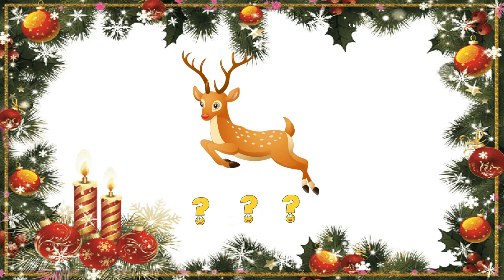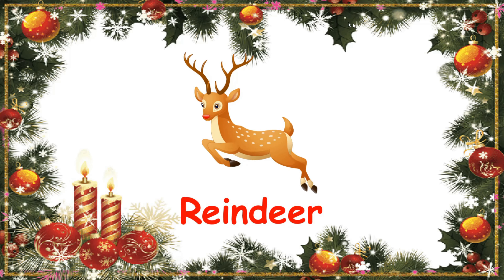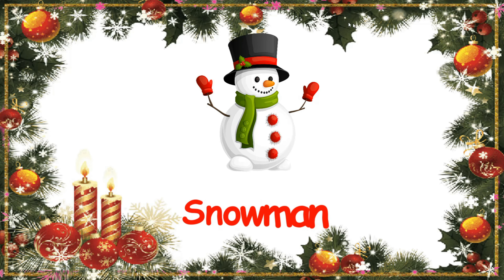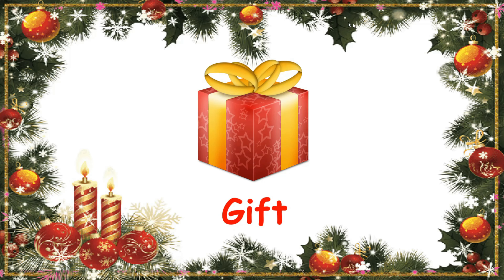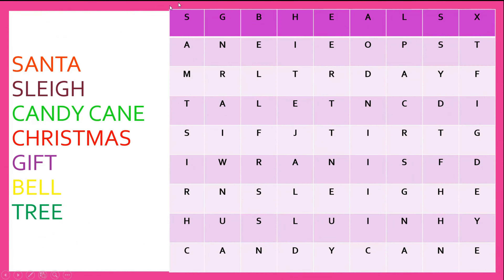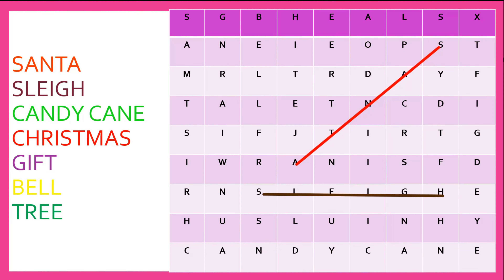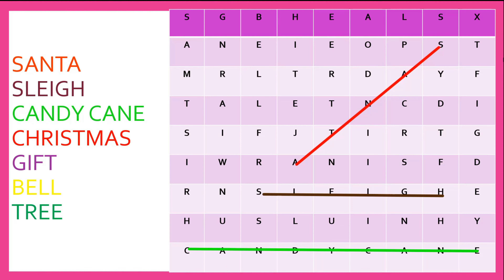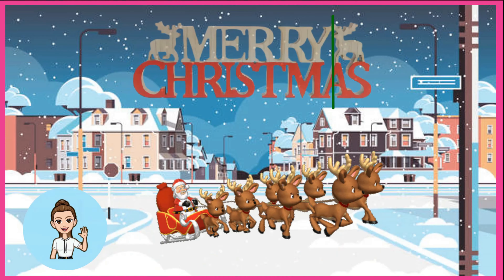🎄🎇Christmas Vocabulary in English ESL 🎁🎉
In this video we will learn to spell and pronounce Christmas vocabulary in English, practise it with games such as alphabet soup.

00:00 Intro
00:09 Christmas vocabulary
01:13 Guessing game
02:18 Word searching game
03:00 Santa´s ho ho ho